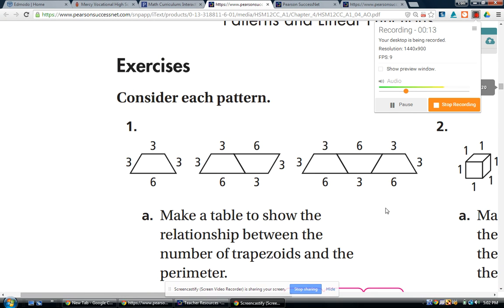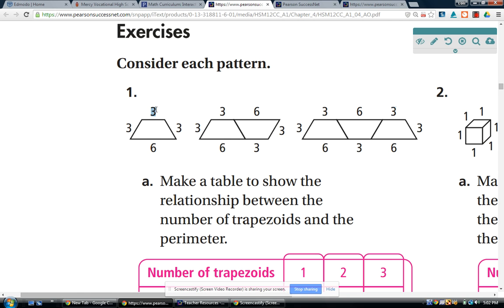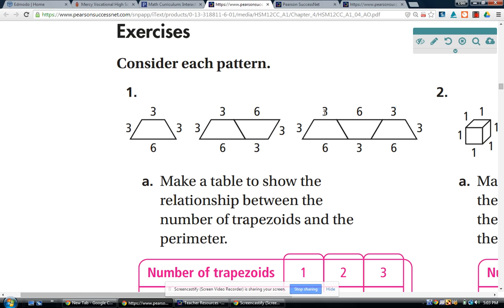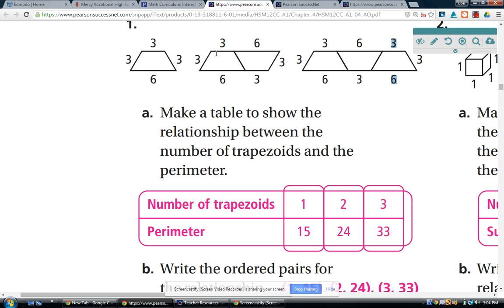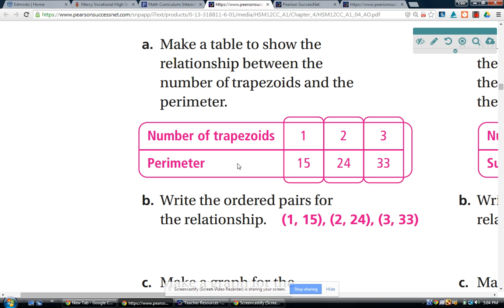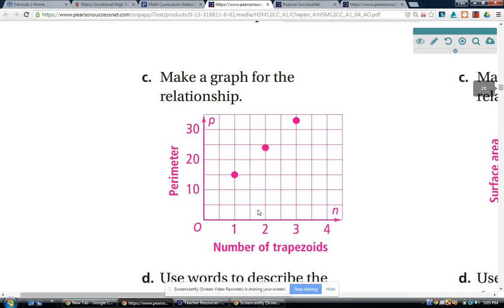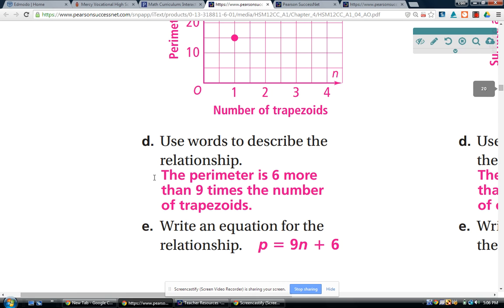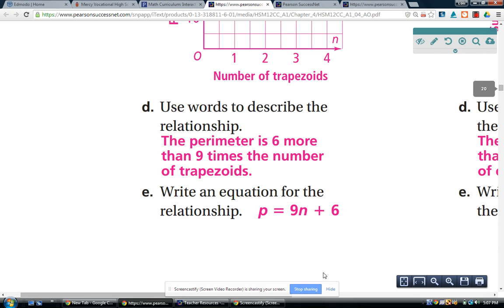Corcoran's Cuts LG 16- Patterns and Functions